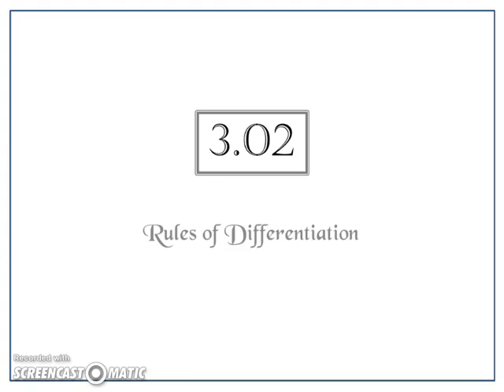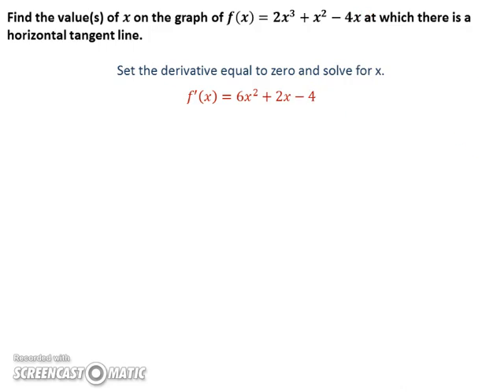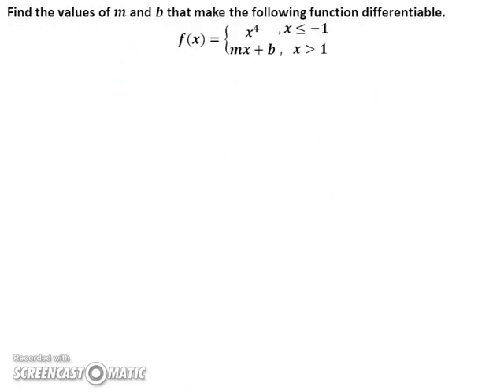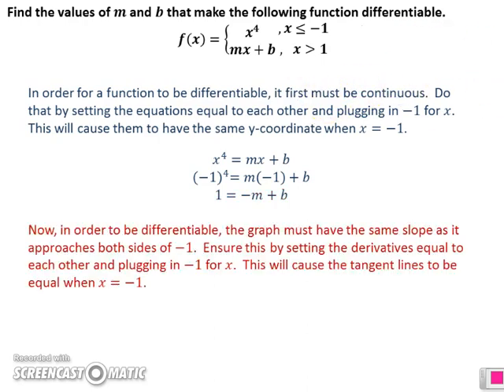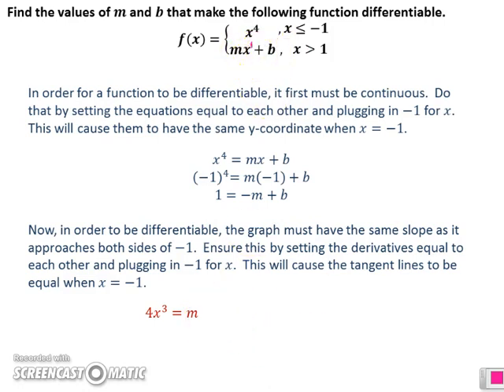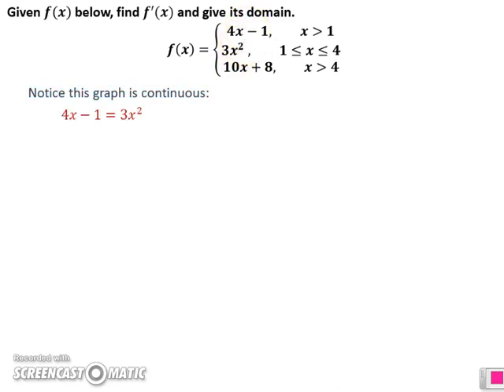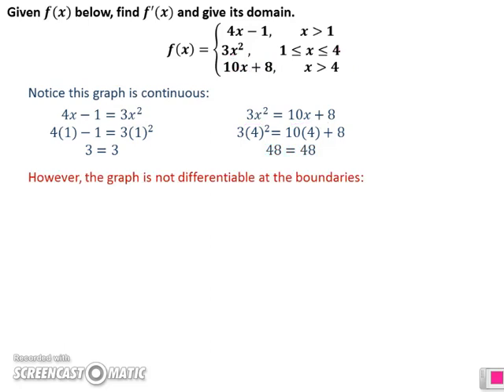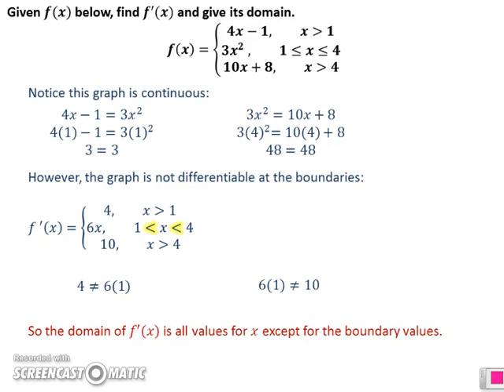3 02 Derivative of Piecewise Functions 1